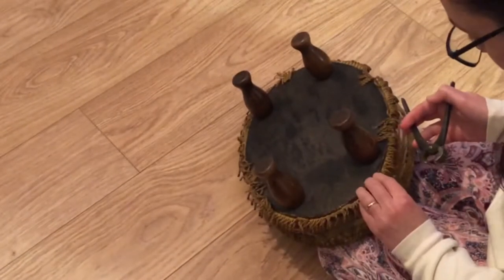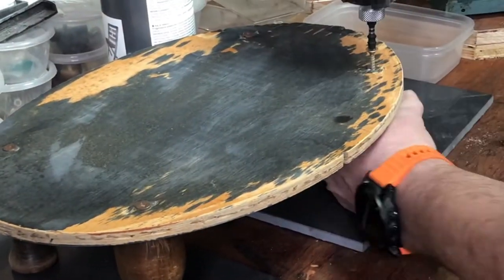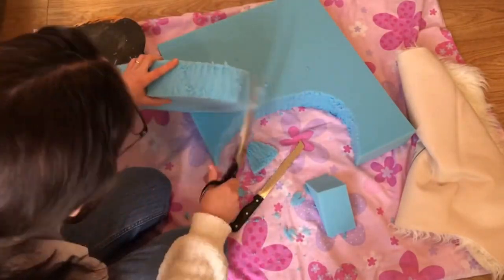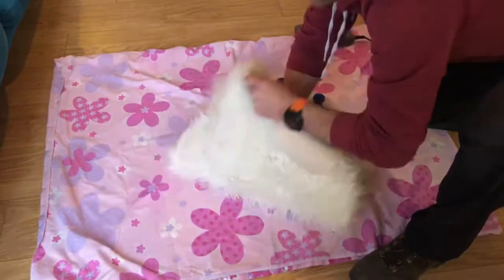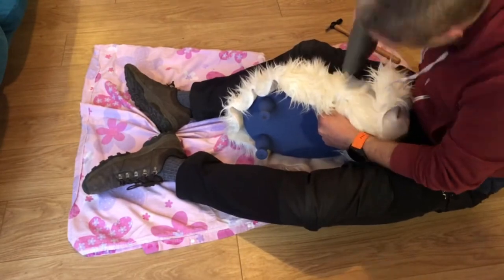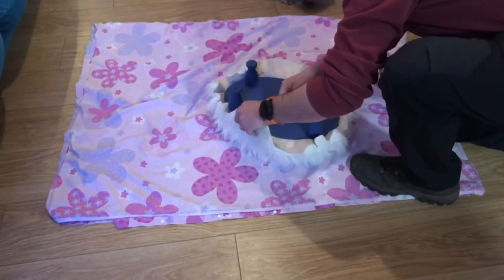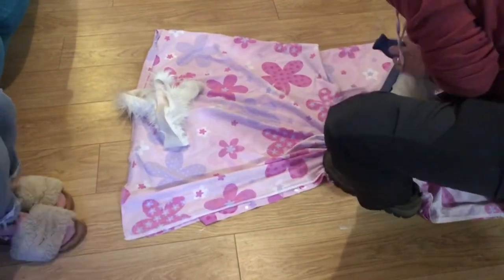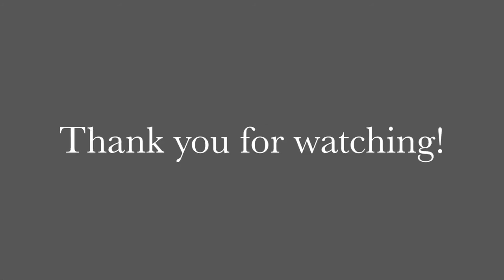Vintage Footstool Revamp | 23Chairs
In this video I give a fab fluffy makeover to a vintage footstool!

for more!